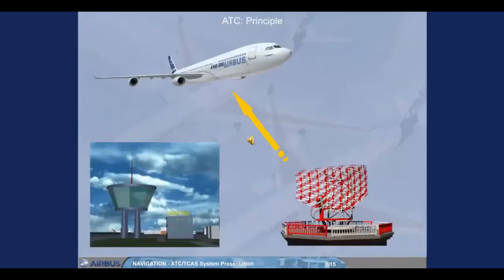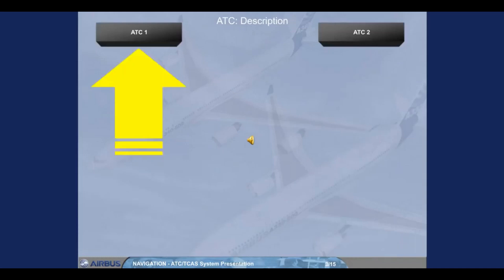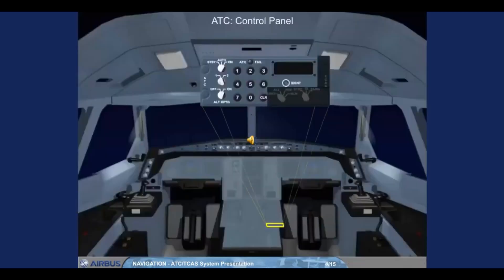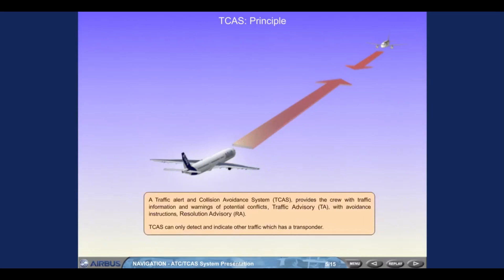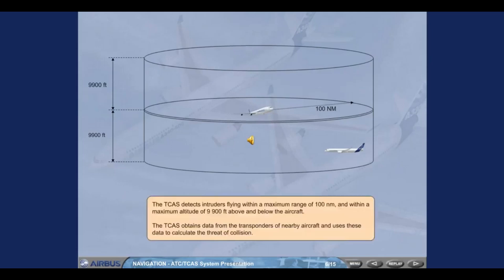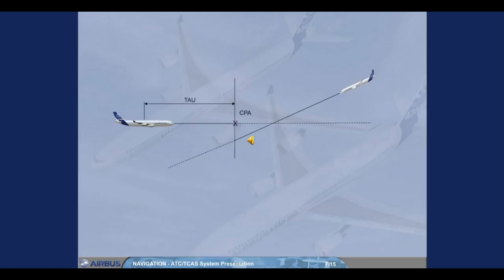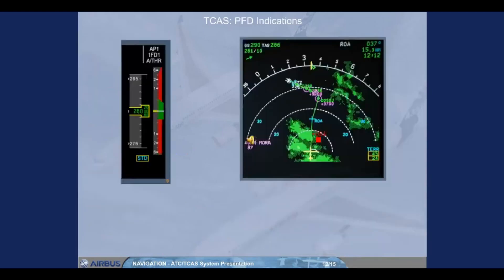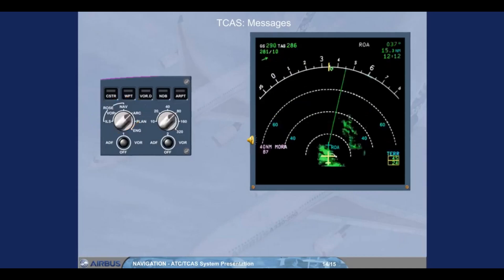Airbus A330 Training Cbt #58 ATC TCAS System Presentation